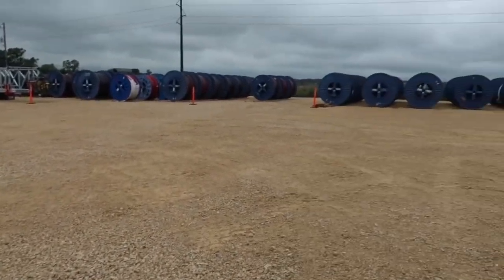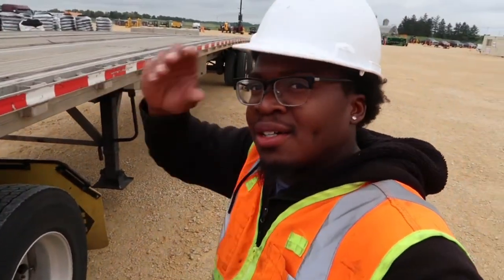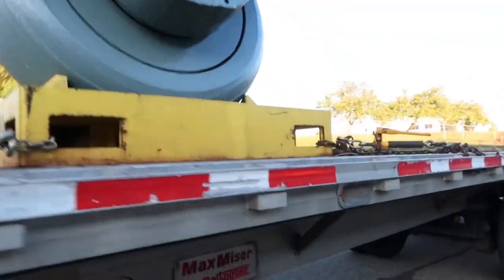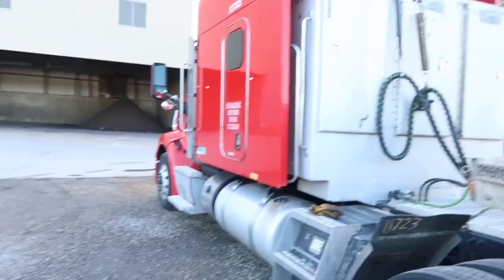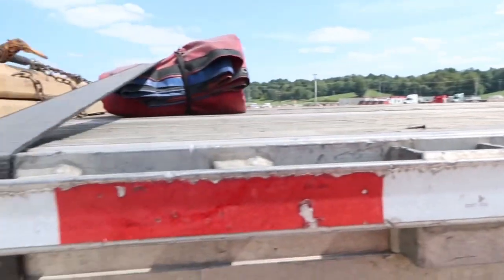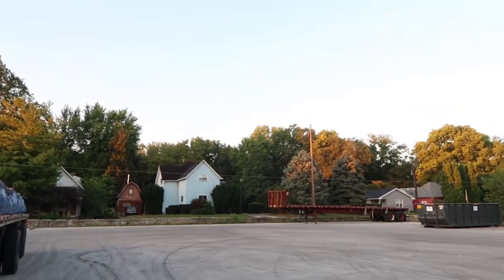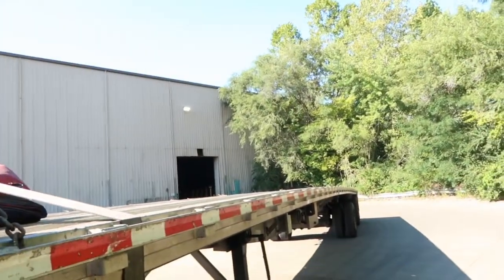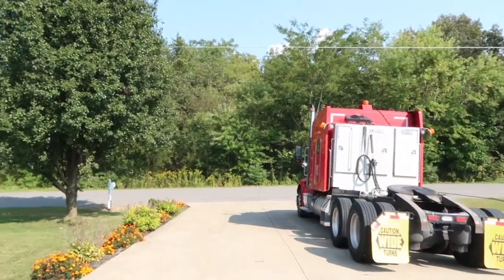THINKING 🤔 ABOUT FLATBED “ YOU SHOULD DO IT “ FLATBED COMPANY TRUCK DRIVER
Driver: Emanuel W